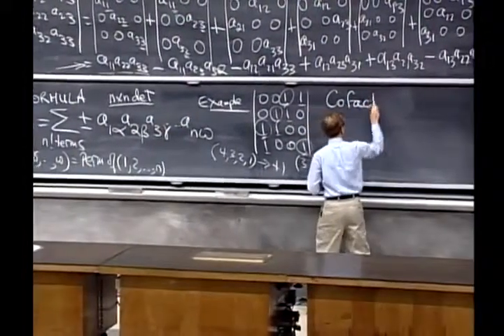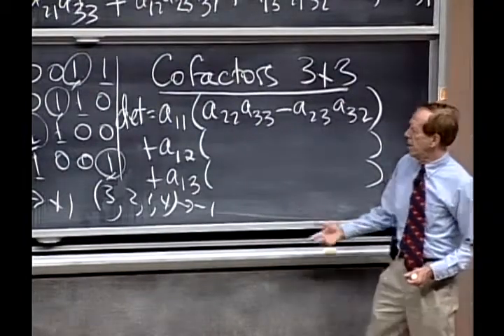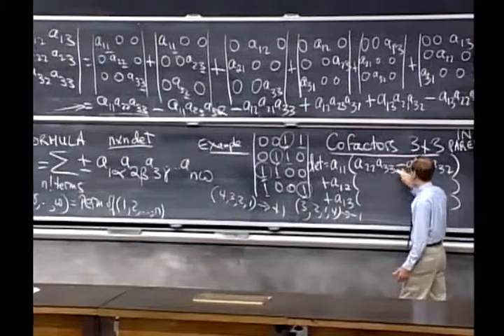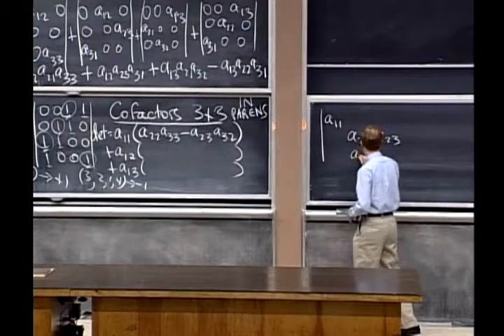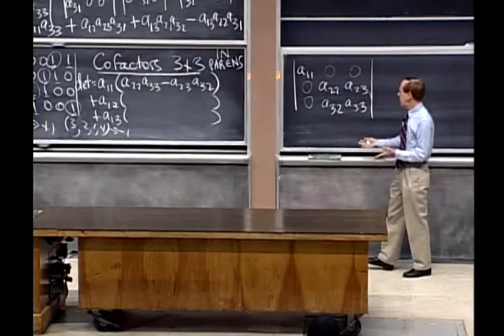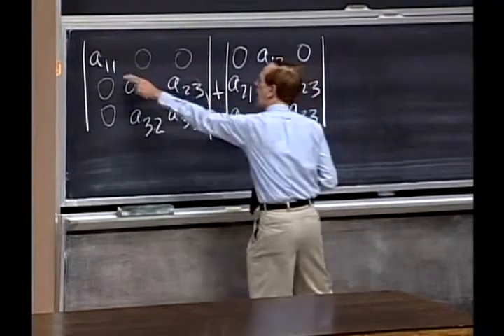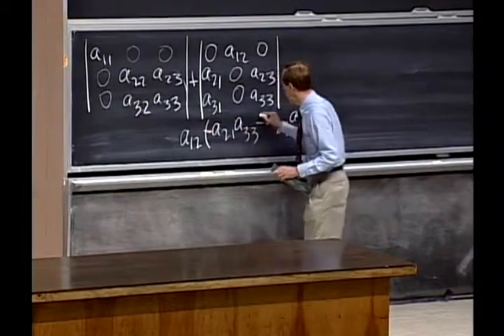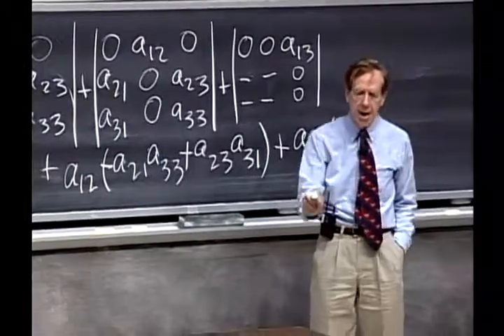Lec 19 Determinant formulas and cofactors Cofactors